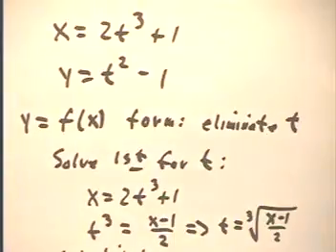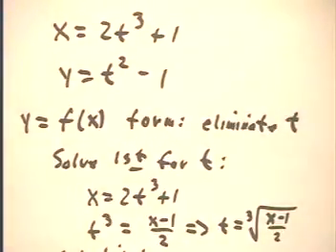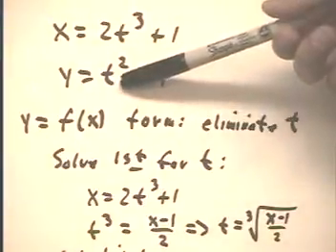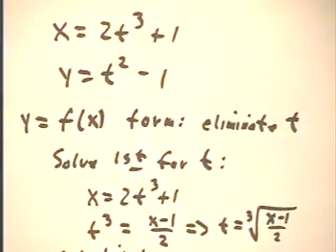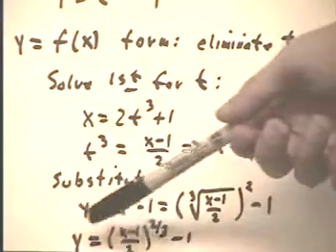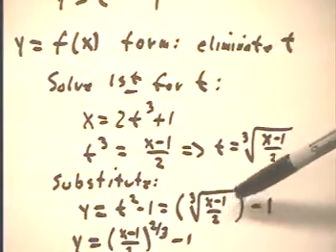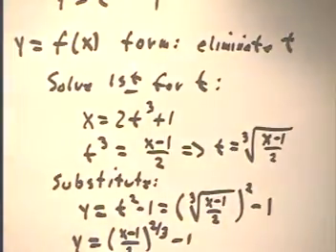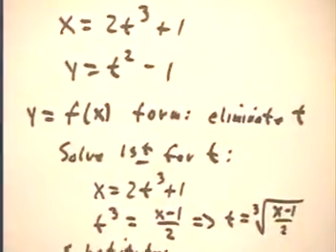pc2 990301 Snazzi1